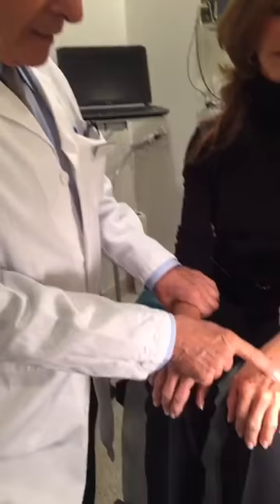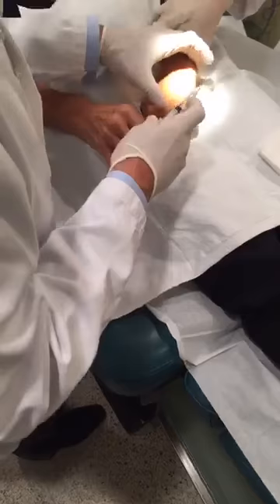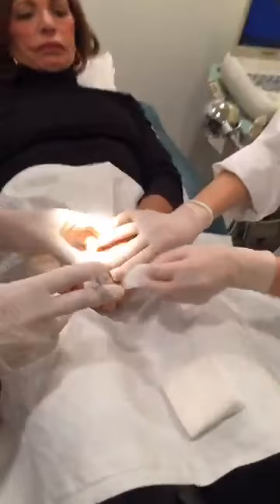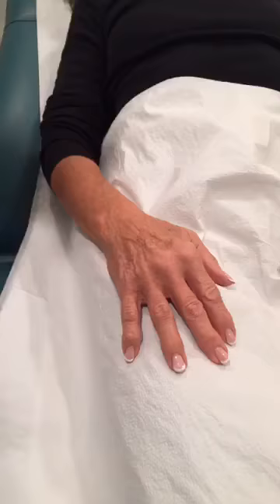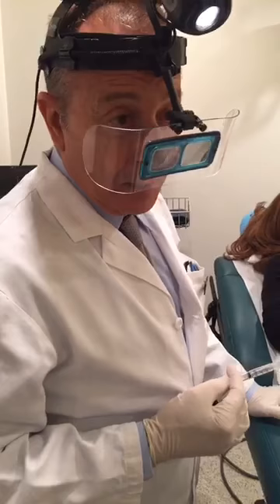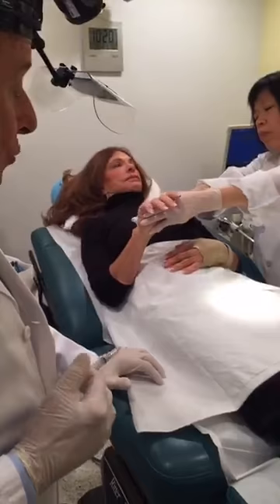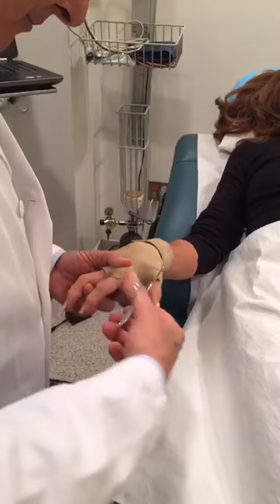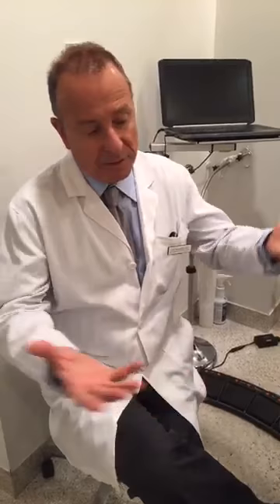Woman's World: Dr Luis Navarro performing hand vein removal procedure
Watch a live hand vein removal procedure called Sclerotherapy at The Vein Treatment Center.

Sclerotherapy of the hand veins is an extremely safe procedure. There have been no complications regarding hand injections for over 30 years. Sclerotherapy treatment is the best and the gold standard for treating hand veins. In rare cases mini-phlebectomy may be used. The outcome is excellent with long-lasting results.

Hand veins are treated with ‘painless sclerotherapy’ in a 15-20 minute procedure. Following injections you will be required to wear compression gloves for 12 hours and will be able to return to your normal activity immediately except for any strenuous exercise (gym), which you can return the next day. For best results you may need to come in for 1-3 treatments.